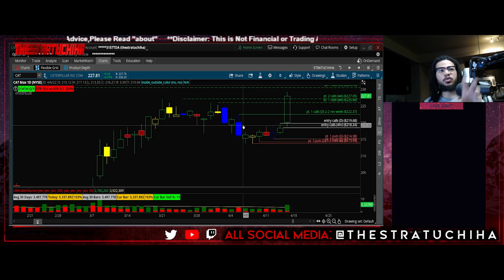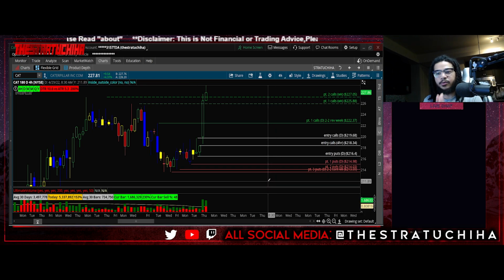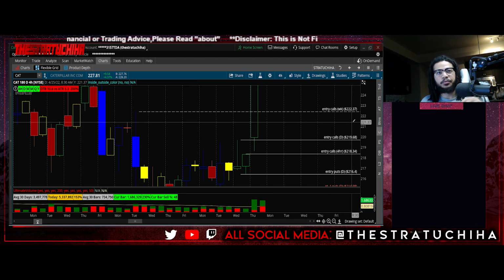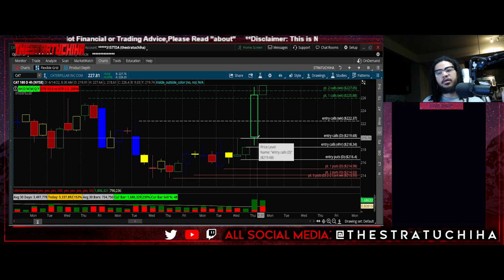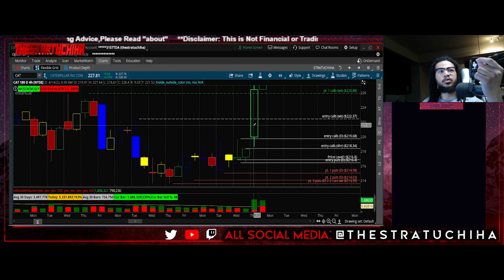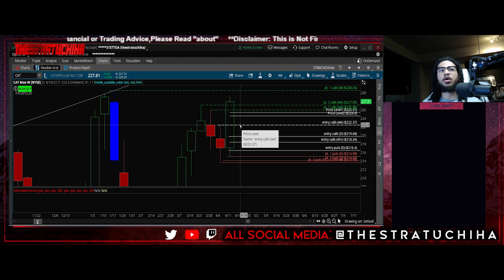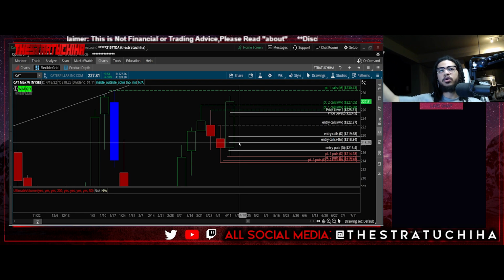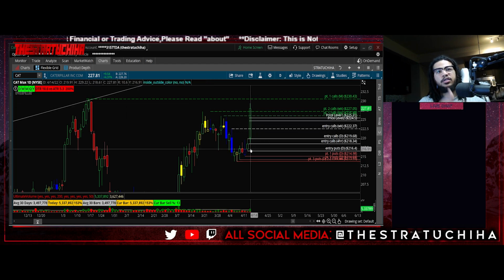Watchlist and Chill explained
Watchlist and Chill Blueprint V2 course

**I Scan For My Plays On Trenspider Video on Channel**

Traders should be cautious about any and all stock/options recommendations and should consider the source of any advice on stock selection. Various factors, including personal ownership, may influence or factor into a stock analysis or opinion.

All traders are advised to conduct their own independent research into individual stocks before making a purchase decision. In addition, investors are advised that past stock performance is not indicative of future price action.

You should be aware of the risks involved in stock investing, and you use the material contained herein at your own risk. Neither TheStratuchiha nor any of his sponsors guarantee its accuracy or validity, nor are they responsible for any errors or omissions which may have occurred. The analysis, ratings, and/or recommendations made by TheStratuchiha, and/or any of its sponsors do not provide, imply, or otherwise constitute a guarantee of performance.

TheStratuchiha bases opinions on price action, if any, embodying a unique system of stock analysis. Accuracy and completeness cannot be guaranteed. Users should be aware of the risks involved in stock investments. It should not be assumed that future results will be profitable or will equal past performance, real, indicated or implied.

TheStratuchiha does not accept liability for your use of the information gathered while trading. This channel is provided on an “as is” and “as available” basis, without any representations warranties or conditions of any kind.